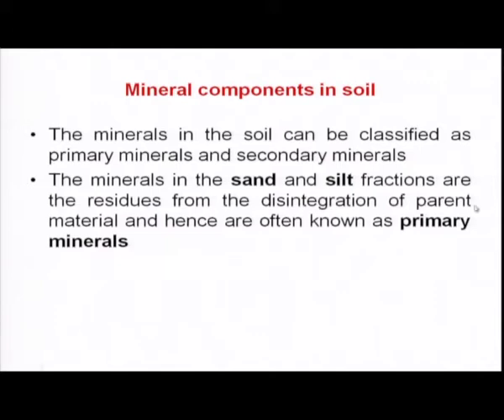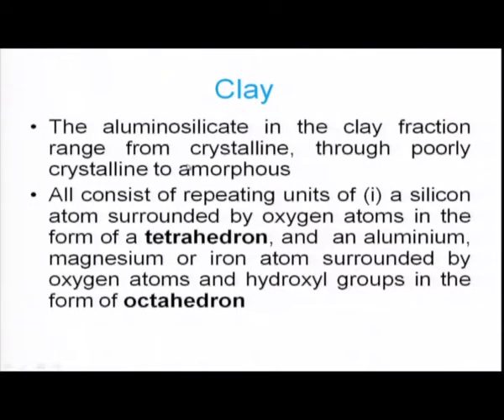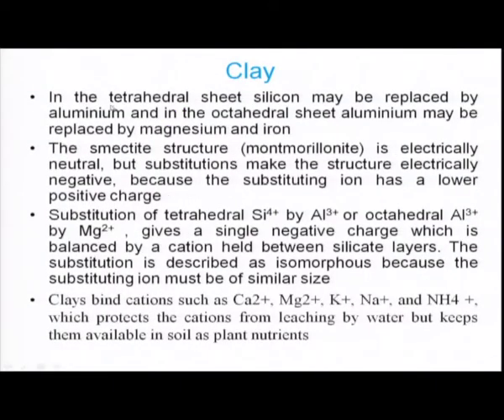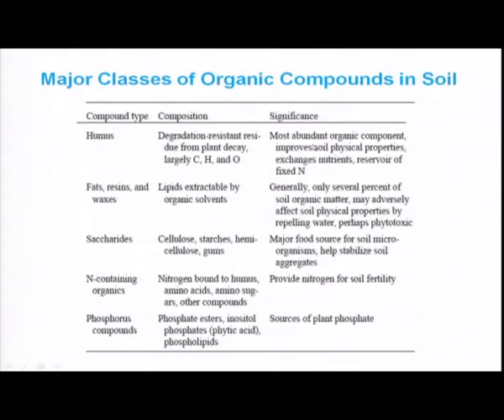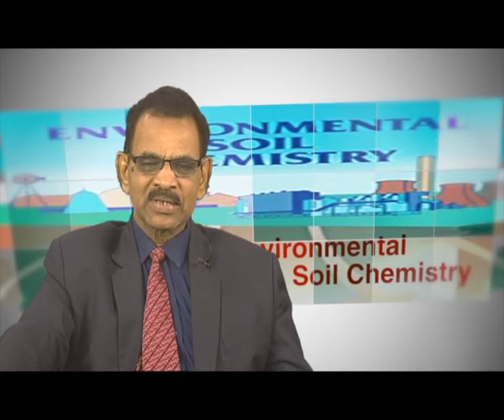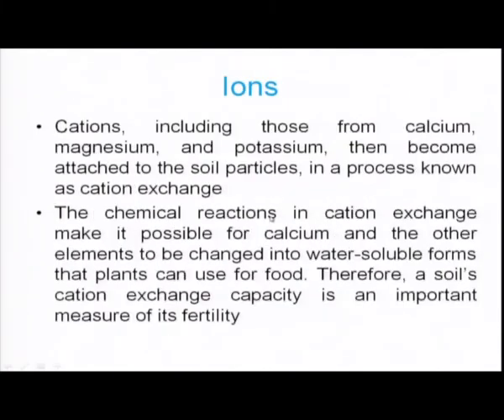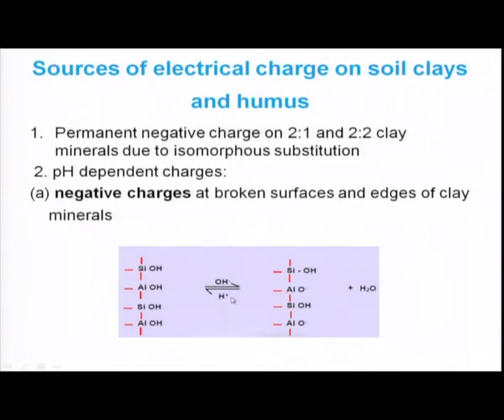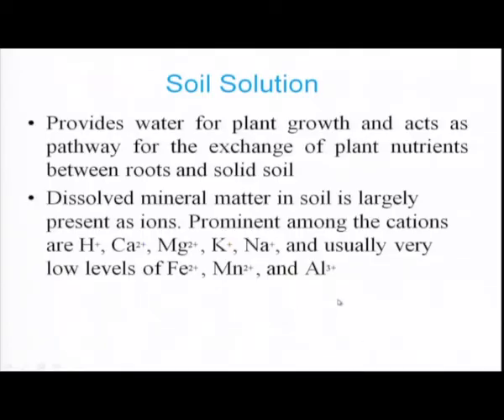Composition of soil